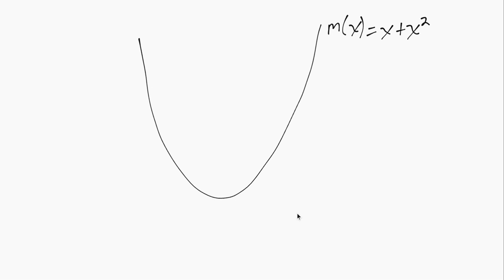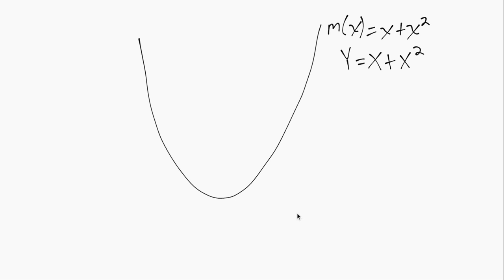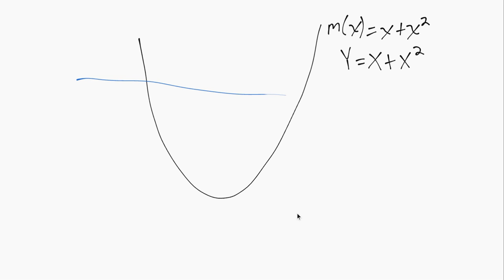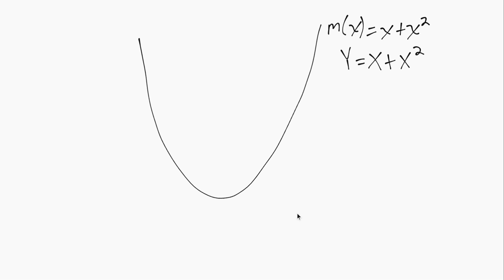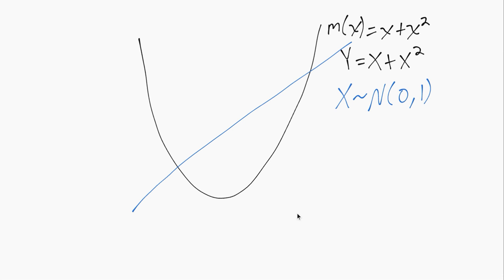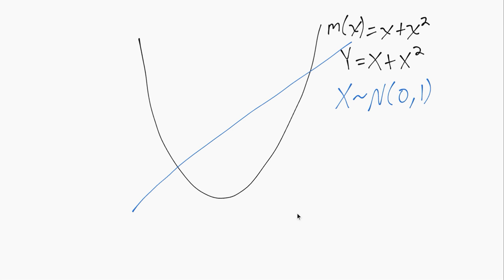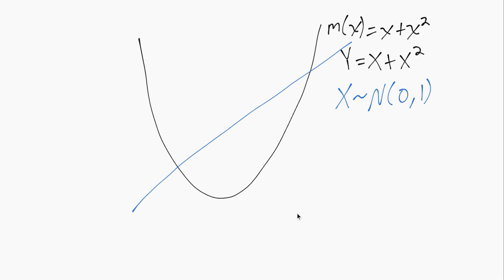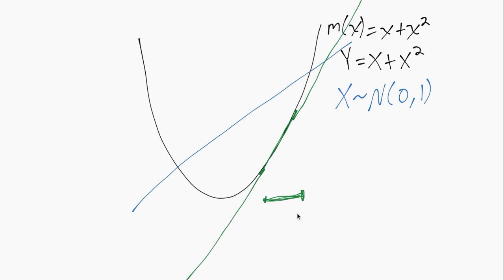IE:DPC, Ch07: Example of a Bad "Best Linear Approximation"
"Best" does not mean good.
Textbook (IE:DPC) "Introductory Econometrics: Description, Prediction, and Causality"